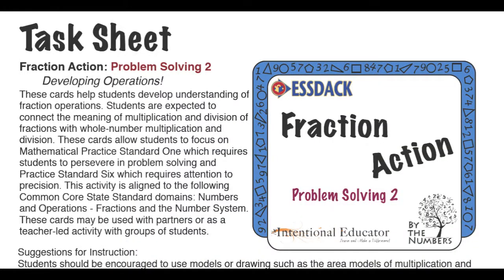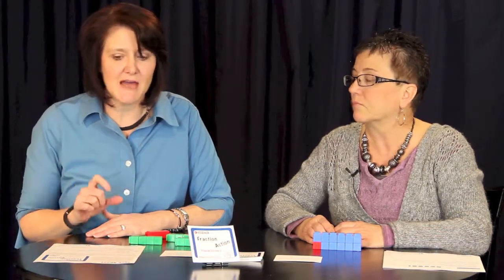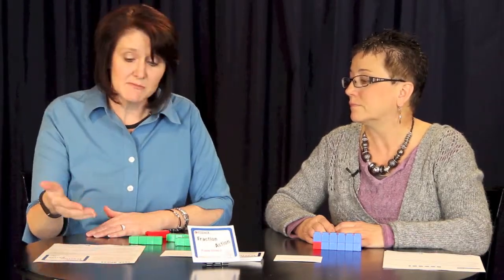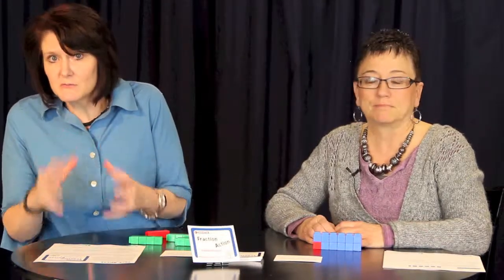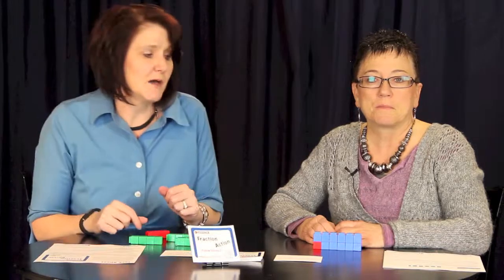Fraction Action Problem Solving 2 Multiplication and Division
Tammy Fellers and Renee Smith have another deck of cards to help students learn fractions and how they work.